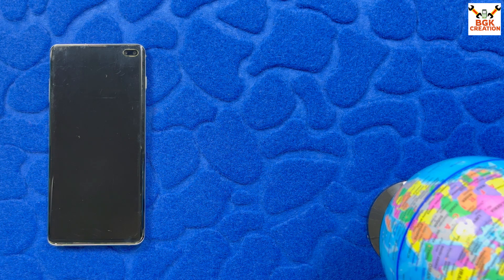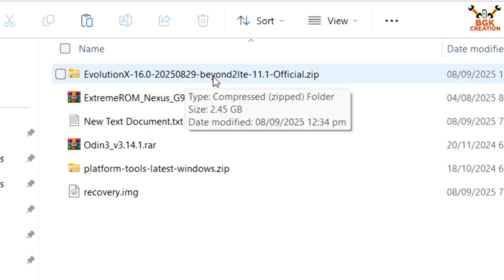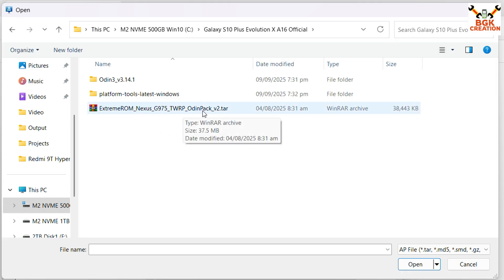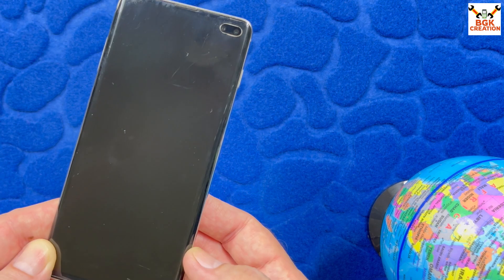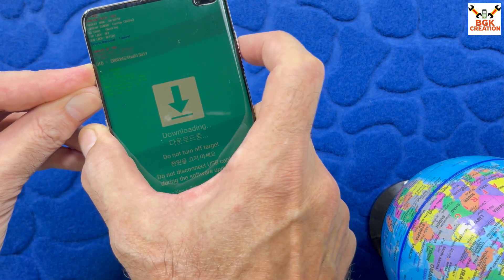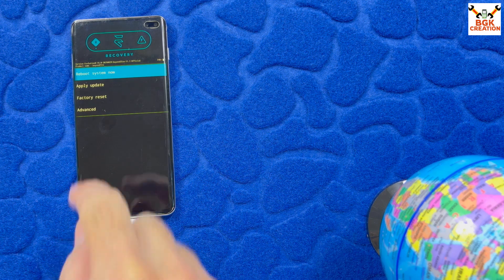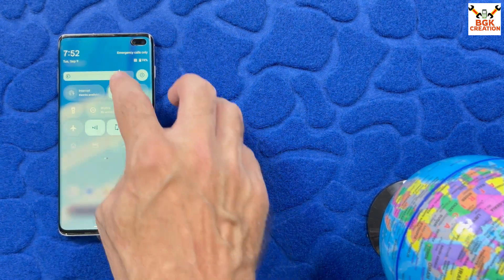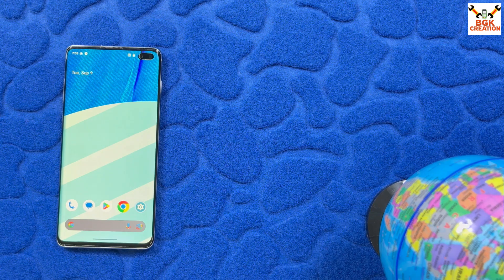Install Official Evolution X Android 16 ON Galaxy S10 Plus -English-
Evolution X is a custom Android ROM that aims to replicate the Google Pixel experience, with added customization.
We provide frequent updates amongst most custom ROMs. These updates aim to be in a stable state and are guaranteed to be on the latest security patches.
Evolution X provides you with the perfect Pixel experience, imitating Google Pixel devices, with additional customizations.

Evolution X 11.1 (Official)
Android 16
Only Exynos Processor Supported

This is  Android 16 with August 2025 security patches

Notes:
- LineageOS-based source. Signed build.
- Dirty flash is fine over last build.
- Includes Dolby Atmos.

Device changes:
Initial Android 16 build

Stay Blessed